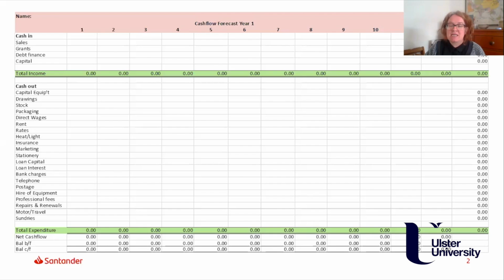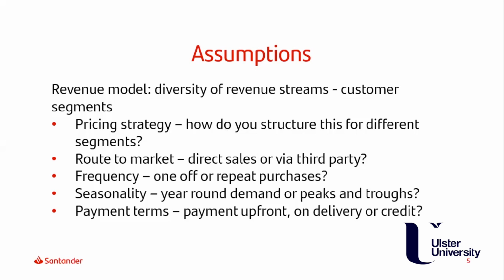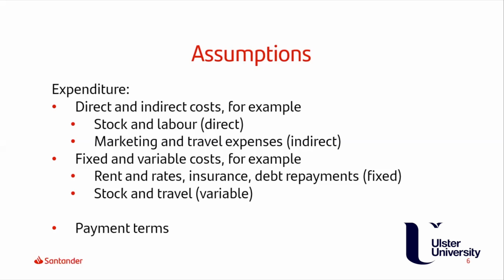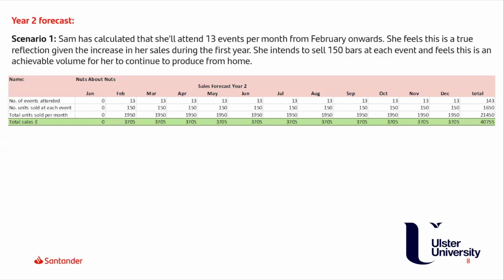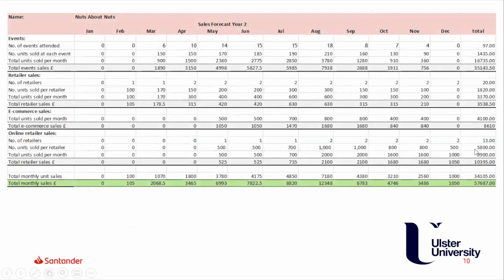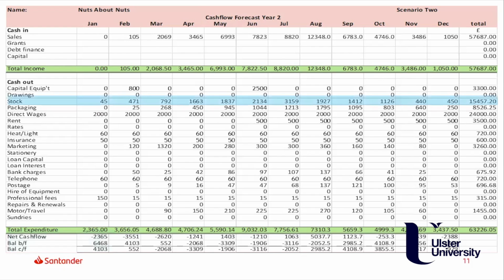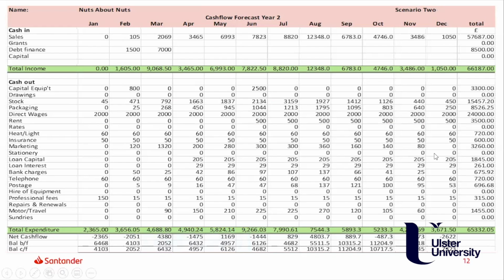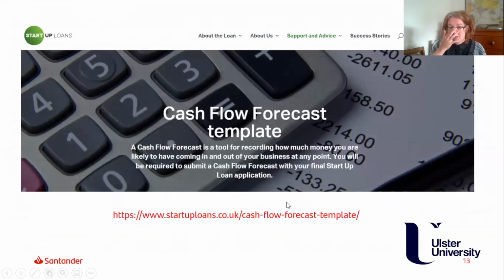Lynne Robertson: Using your cashflow to make better business decisions